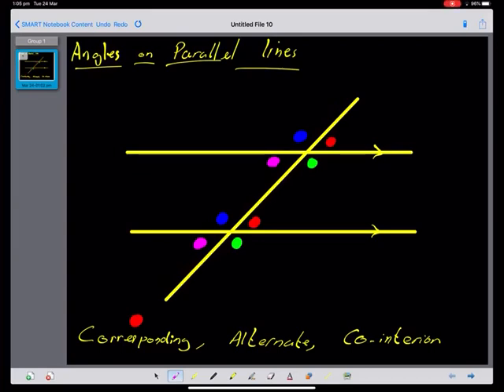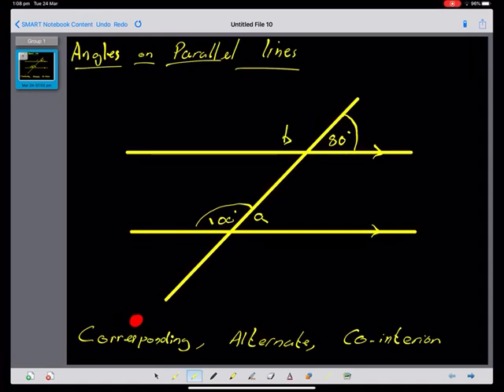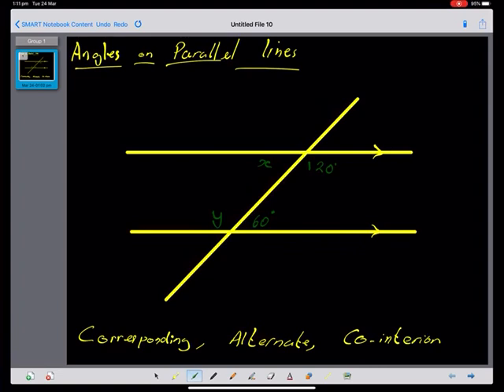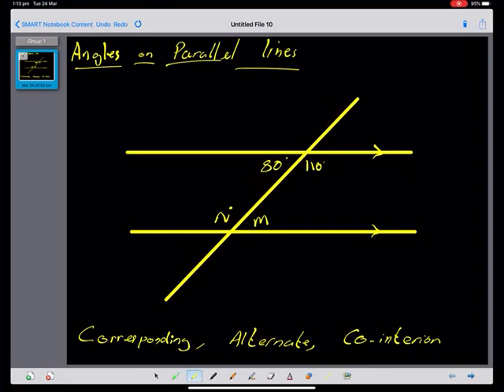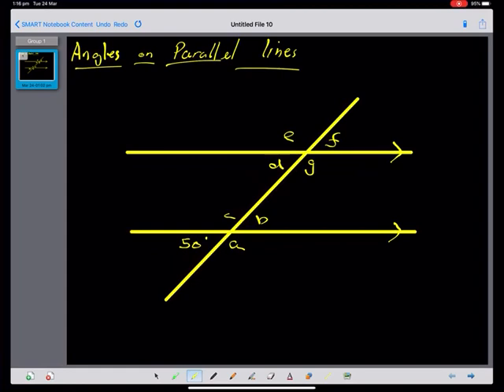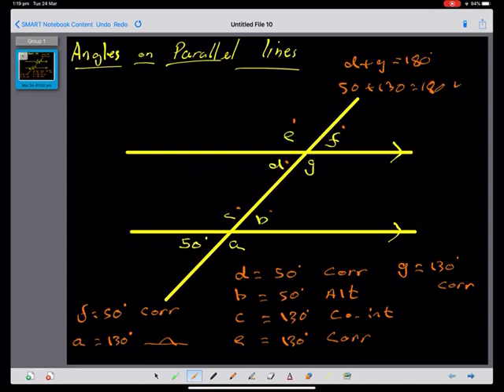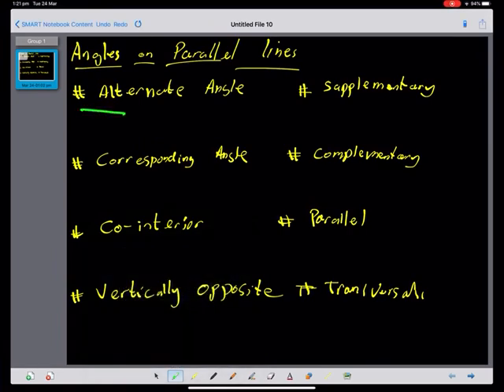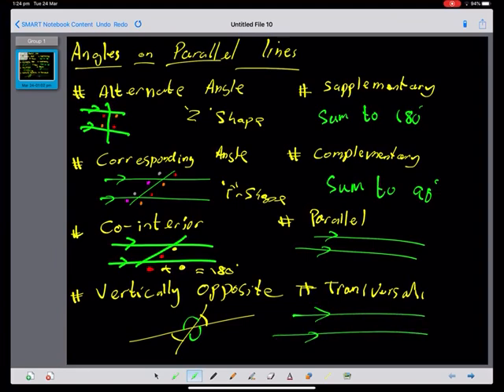Angles on Parallel Lines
Alternate, corresponding, co-interior angles.